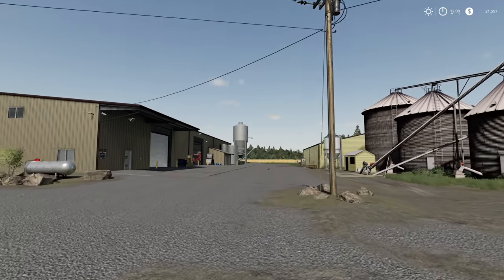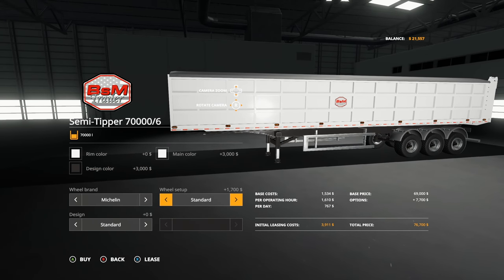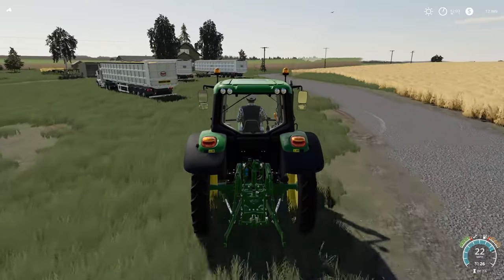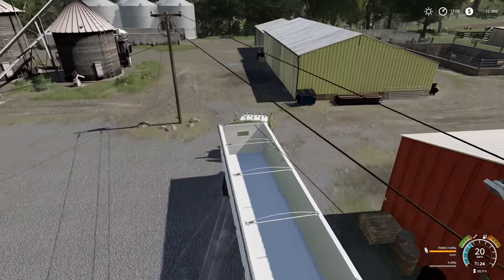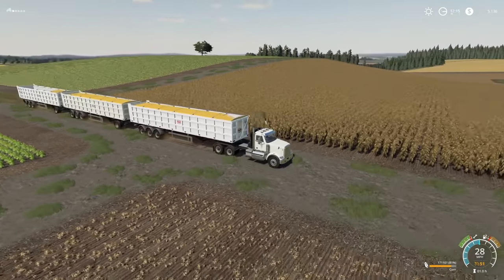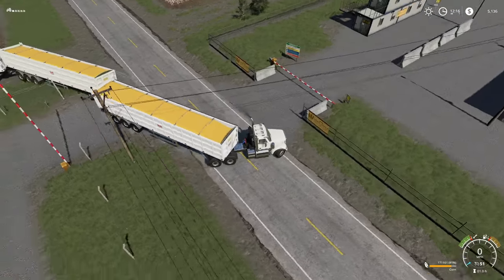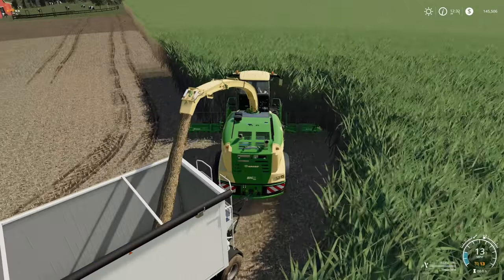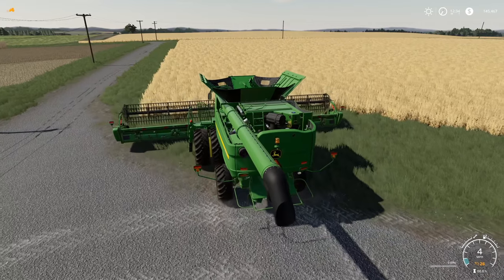SELLING CORN WITH 3 BSM TRAILERS! (bad idea) | Lone Oak - Farming Simulator 19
Have you ever wondered what it would be like to try to move three BsM 70000L tippers around Lone Oak? It sucks.

Consoles

Recording Computer

Editing Computer

Streaming Computer